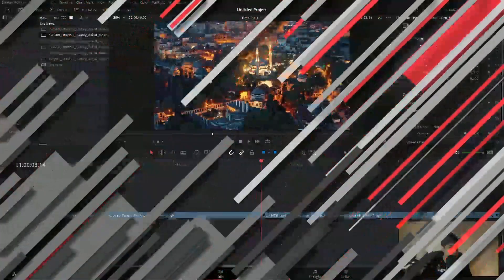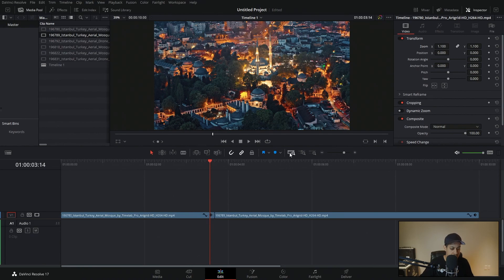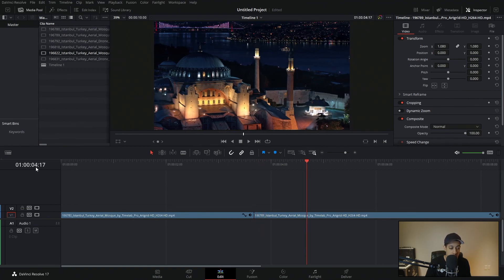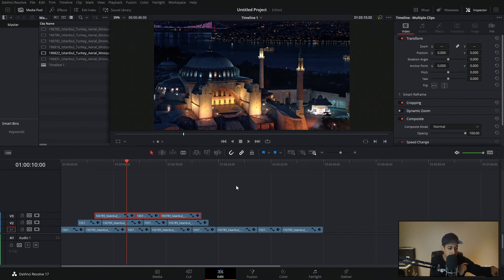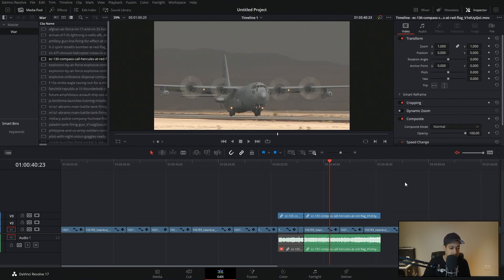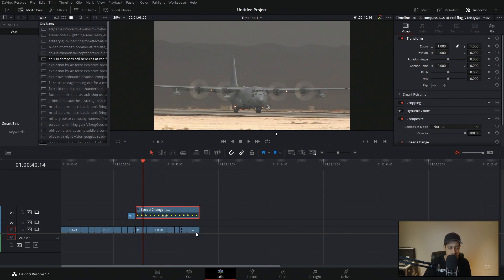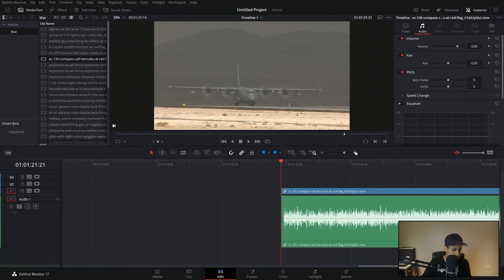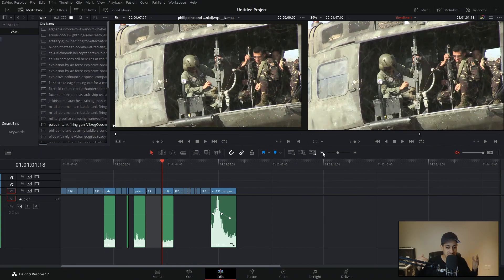10 Keyboard Shortcuts To Edit Quicker | DaVinci Resolve Tutorial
Going over a few keys I use in DaVinci Resolve to edit quicker.

00:00 Intro
01:25 Zoom in and out on timeline
02:10 Jump 1 second in time
02:44 Fast Forward
03:58 Jump to cut
04:48 Cut using the play head
06:00 Ripple Delete
08:14 Disable a video or audio
08:47 Select one clip that's linked
10:35 Change video speed
11:30 Keyframe audio by clicking
13:57 Adding a clip in the middle of the timeline